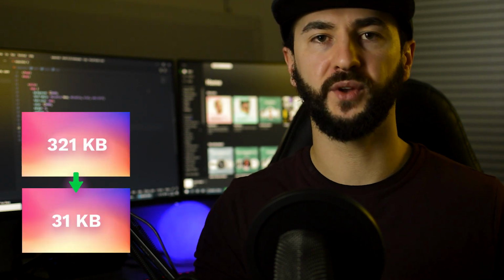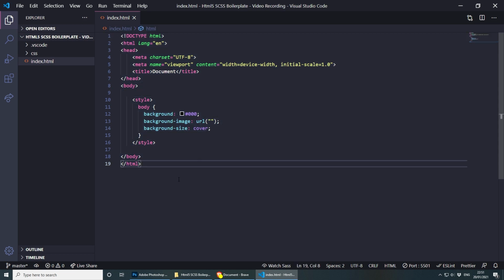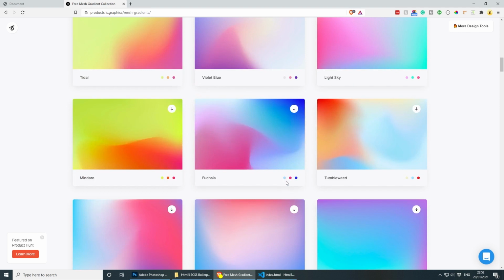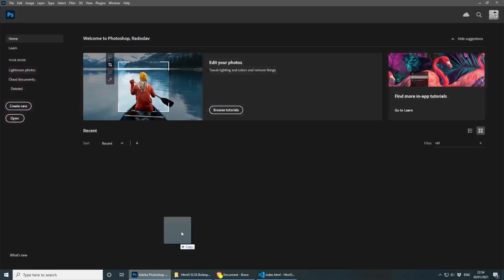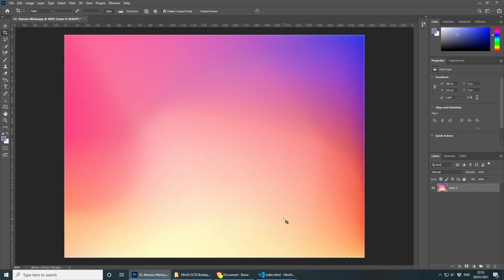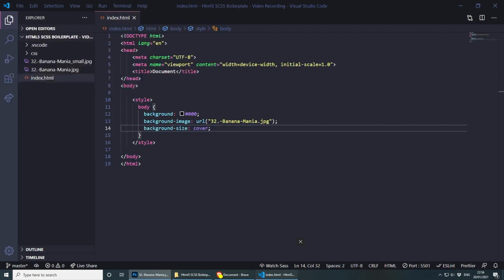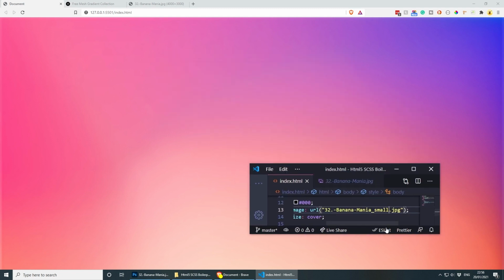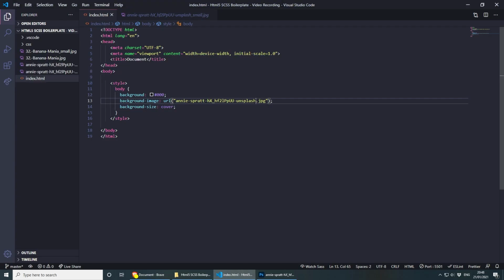Technique for reducing the file size of background images - Gradients, Mesh, Blurred photos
Today we are going to explore a super useful technique that is great for reducing the file size of background images which often contain fewer details. This technique is great for gradients, mesh gradients, and blurred background photos.

Photo by Annie Spratt on Unsplash

Chapters:
0:00 Introduction:
1:02 Project Setup Overview
1:48 Testing with a Mesh Gradient
5:57 Testing with Images that might not work
8:27 Ending